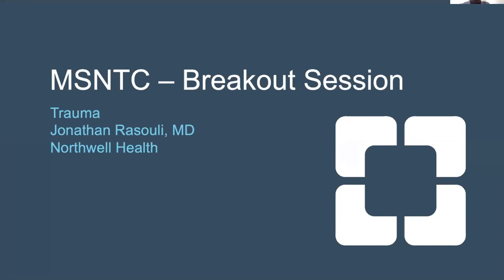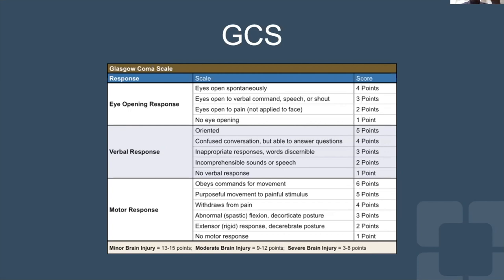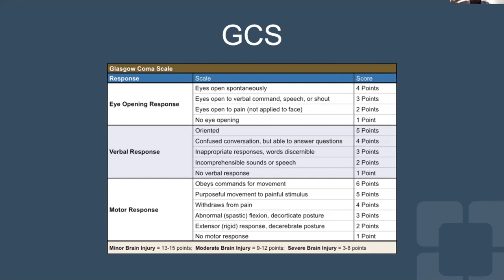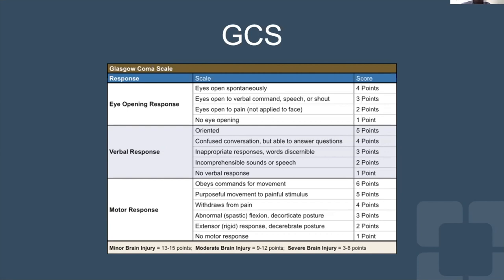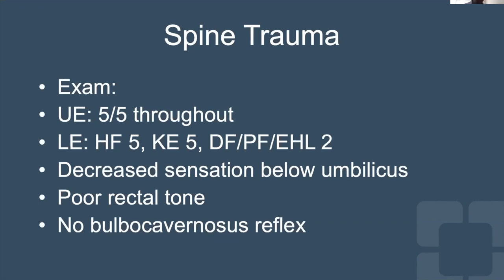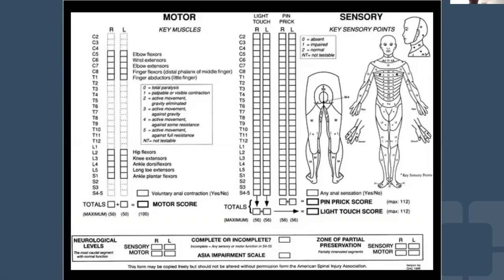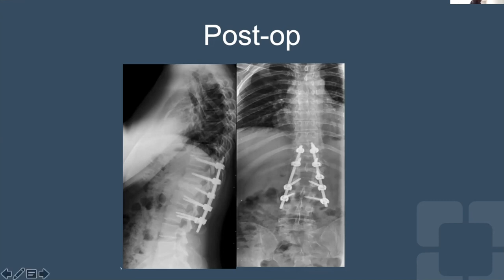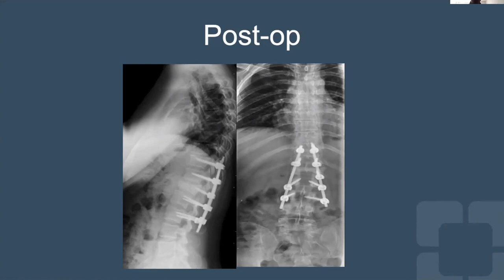Thoracolumbar Spine Trauma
In this video, Dr. Jonathan Rasouli from Northwell Health Department of Neurological Surgery discusses the initial evaluation, workup, and treatment of thoracolumbar spinal trauma.

About Us

Future Neurosurgeons are training today! to register for live courses